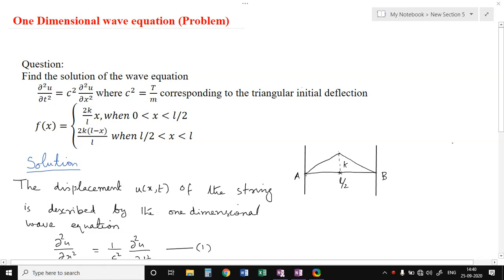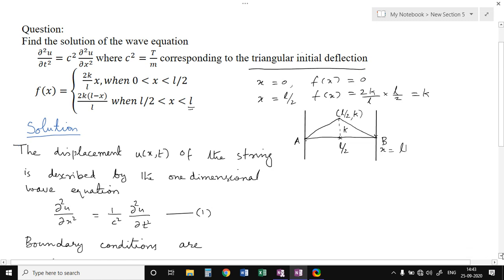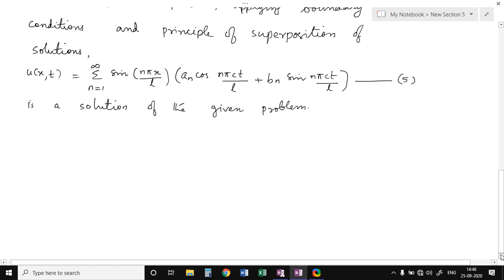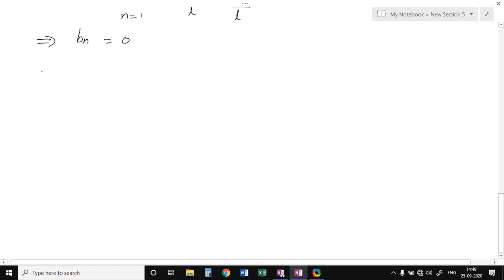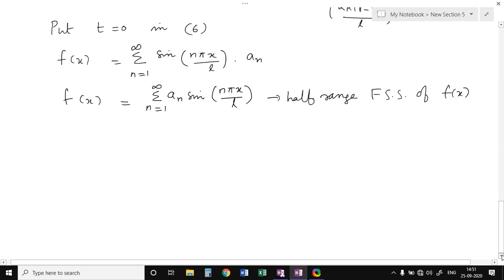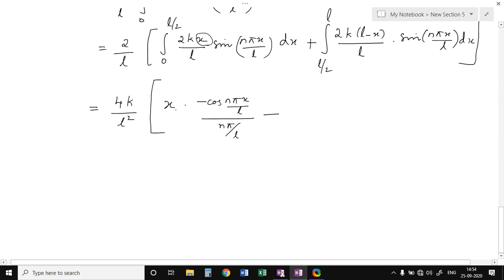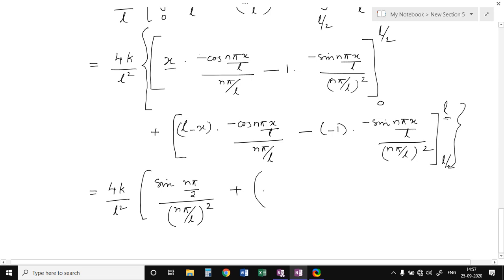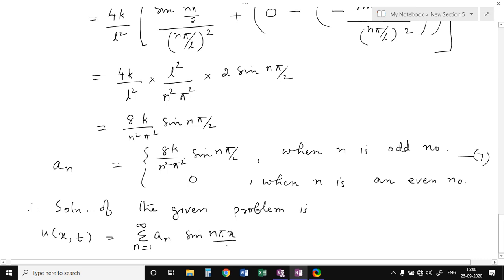Solution of One Dimensional Wave Equation With Triangular Initial Deflection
Displacement of a stretched string during transverse vibration with triangular initial deflection
KTU - MAT201-Partial Differential Equations and Complex Analysis
Module 2: Applications of Partial Differential Equations (PDE)